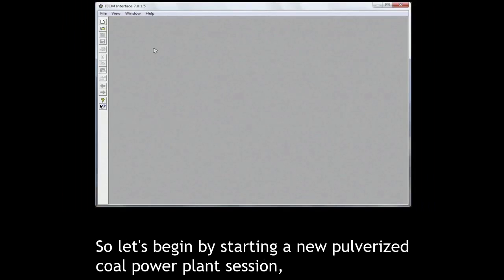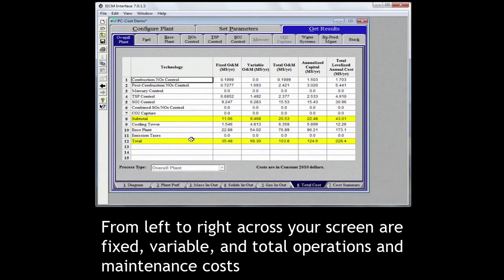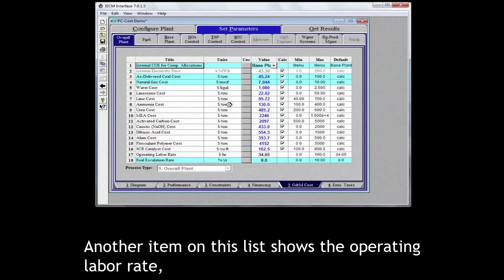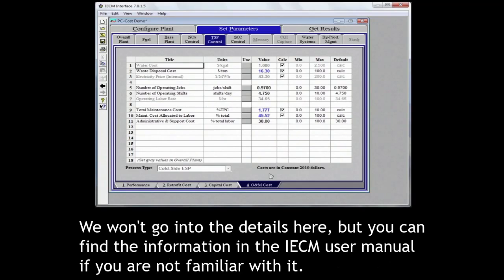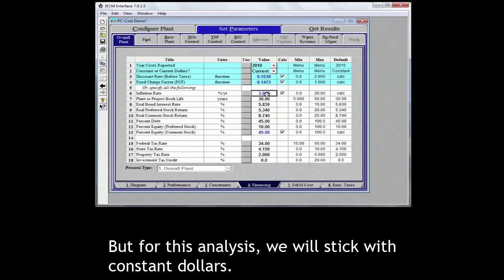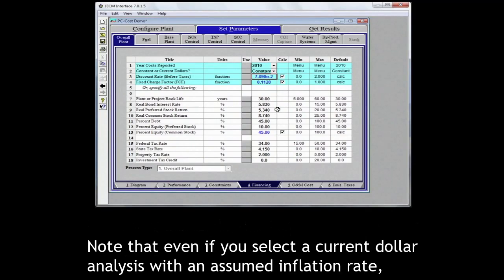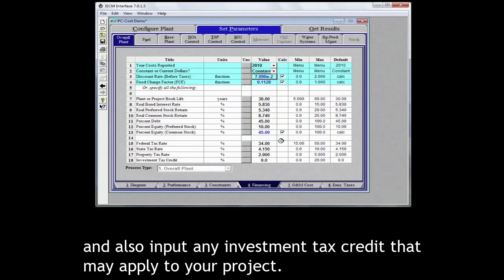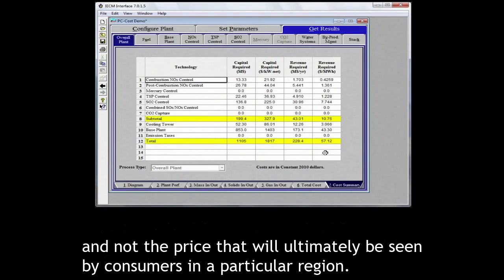Introduction to IECM Cost and Financial Parameters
"Introduction to IECM Cost and Financial Parameters" presented by Kyle Borgert

This video will help you understand the financial parameters available in the IECM and how to use them.